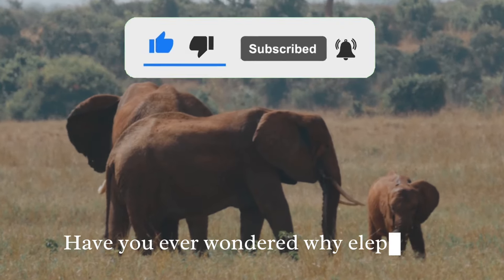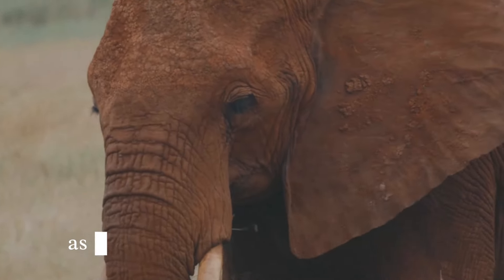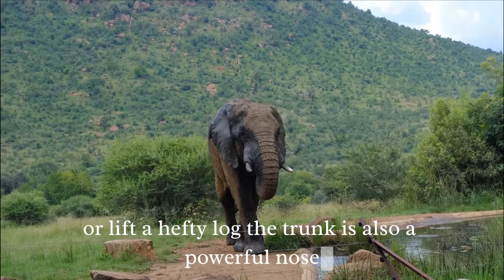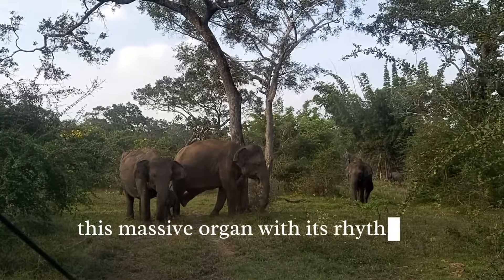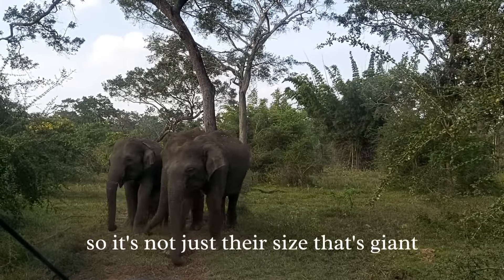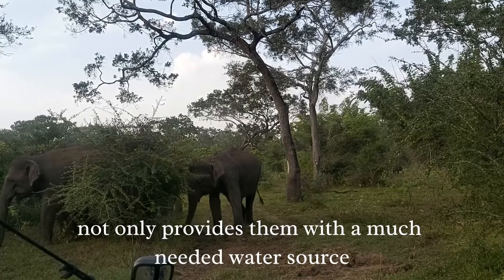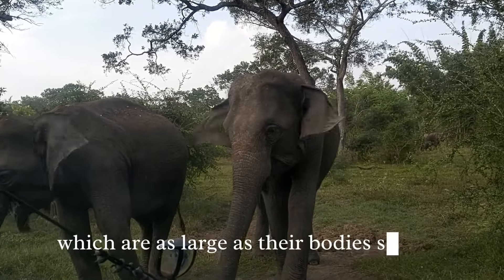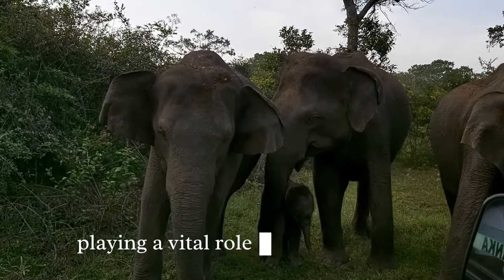Elephants wonders : A journey to the wild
Elephants are majestic creatures known for their immense size, with the African elephant being the largest land animal on Earth. They possess distinctive features such as large, flapping ears that help regulate their body temperature, and long, powerful trunks used for breathing, smelling, drinking, and grasping objects. Their tusks, present in both male and female elephants of the Asian species and in male African elephants, are elongated incisor teeth used for various tasks, including digging and defense. Known for their strong social bonds, elephants often live in matriarchal herds led by the oldest and most experienced female. These gentle giants are symbols of wisdom, strength, and intelligence in many cultures worldwide.